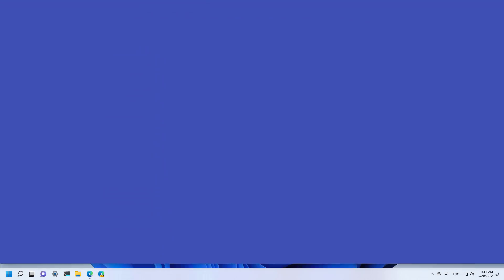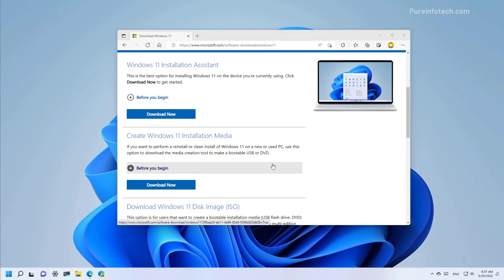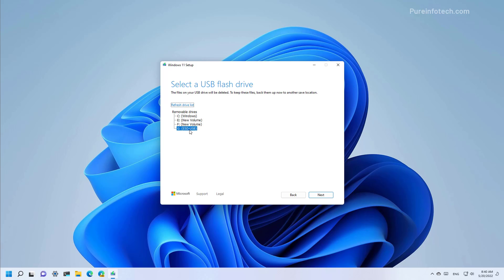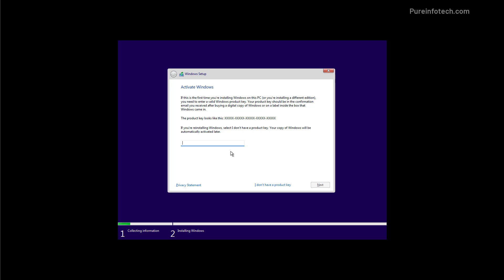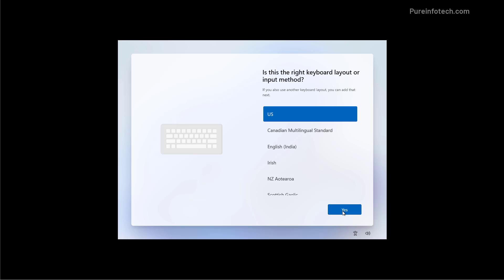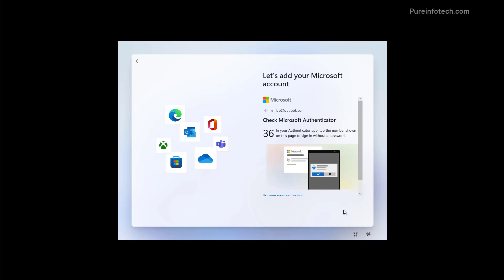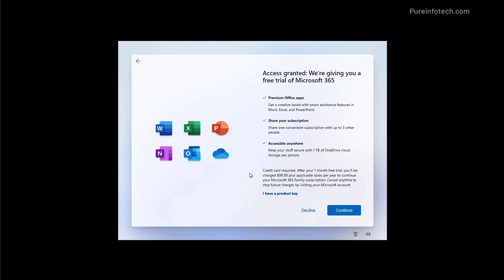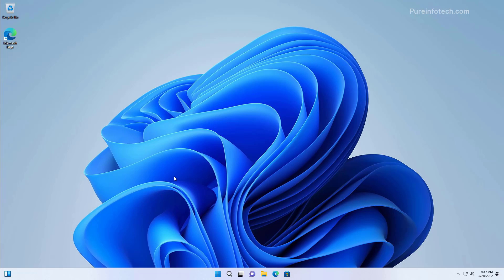Windows 11 22H2: Clean install process from USB on SSD or HDD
Windows 11 tutorial on how to do a clean installation from USB on an SSD or HDD.
The video goes through all the steps from the creation of the bootable USB flash drive, to the clean installation of version 22h2, and completion of the OOBE.
🚨 Important: Windows 11 version 22H2 will release during the second half of 2022. If you try to install the update before it's officially available, you won't install the new version. These steps are meant for when the update is officially available. You have been warned.

Table of contents:
00:00 Intro
01:10 Create Windows 11 22H2 USB flash drive
03:47 Clean install Windows 11 22H2
05:05 Windows 11 22H2 OOBE setup
08:33 Check the version installed
09:10 Close